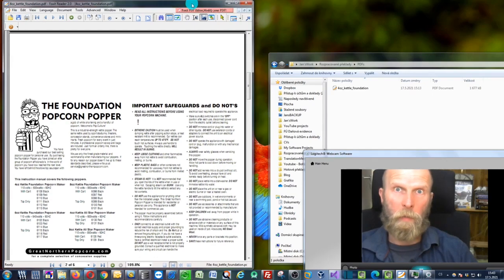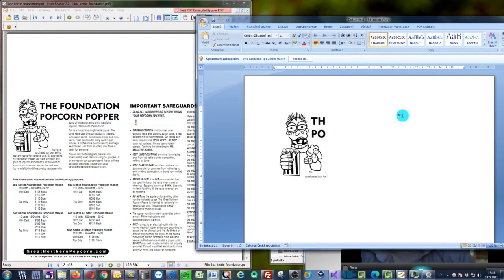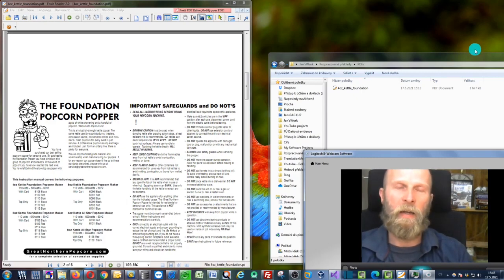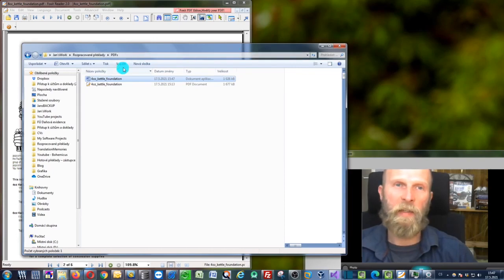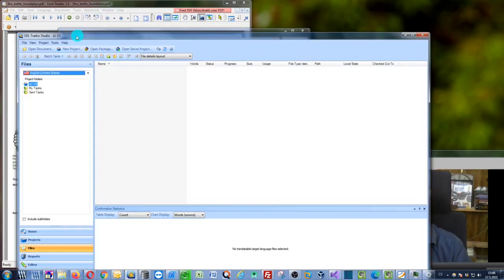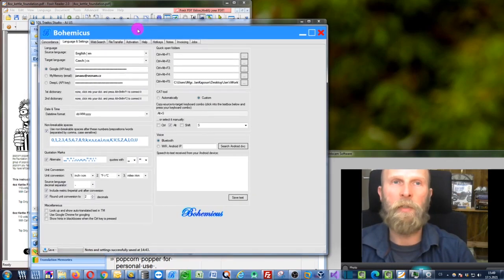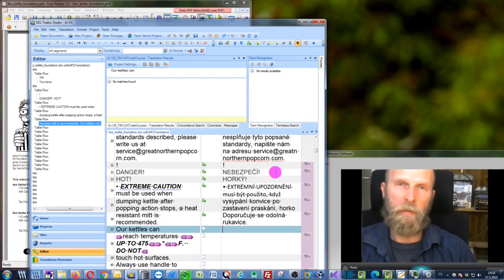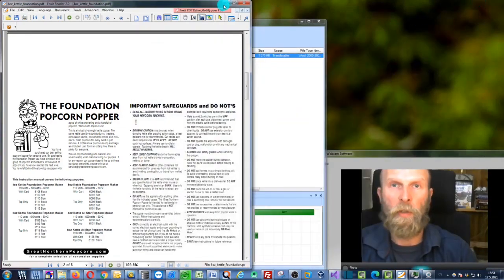How to translate a PDF file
The PDF format is truly ingenious – documents in the PDF format will appear exactly as originally created and intended across all platforms, be it various versions of Windows, MacOS, Linus, Android, you name it.

Their only disadvantage is that they are not editable, or difficult to edit at best. This was probably the intention of Adobe, i.e. the manufacturer of this software, so that nobody could change the contents of such a document. They achieved this by effectively removing all information regarding the document’s structure. So you cannot load a PDF into your MS Word or SDL Trados. Sure, the computer must still know what to display and how to format it, but in case of PDF, it seems that such a document is optimized for viewing and printing, not for editing. And it takes some pretty clever algorithms to convert it back into an editable format. Even Adobe doesn’t seem be able to fully reconstruct the documents back into an editable form – parts of text might still remain ebmedded as images.

And as you can imagine, as soon as you try to actually translate such a document, a PDF format can be a major pain in the ass.

So let’s take a look at how this can be actually done.
How to translate a PDF document – step by step

First things first: You certainly don’t want to be translating it by opening the PDF, looking into it and then writing all the text into a Word document, manually formatting it and copying all the images… that would be very exhausting and would take an eternity to translate….. with you ending up working for a ridiculous rate per hour. So you need to automate this process a little bit.
Convert into an editable format

The first step is to actually convert it into an editable MS Word format (doc/docx). There are numerous programs and websites available, but I would recommend this one

It’s free and has pretty good results. In case you need to deal with some complicated document formatting, you can also try Adobe’s

This will allow you to convert a few documents free of charge, so it’s ok if you translate just a few PDFs here and there. Unfortunately, PDF to Word conversion is highly in demand, so paid services are not too cheap.

Open the website and upload your PDF document.
    Your document will be converted. Click the button to download.

Translate in a CAT tool

Once you download your document, upload it into a CAT tool. This is the whole point of saving the time and work – you need to use a CAT tool to actually save time. If you don’t know what a CAT tool is, please read this article
    Translate your document in your CAT tool. Export/Finalize it as soon as you are finished translating it.

6. Depending on how difficult the PDF’s formatting is, you might need to check if all text on your PDF has actually been translated. Open the original PDF on one side of the screen, the translated MS Word on the other and carefully compare them if everything has been captured by the converter and then translated by you.

7. And that’s it! Congratulations, you have just translated your very first PDF document!